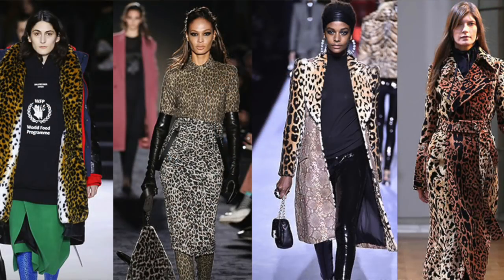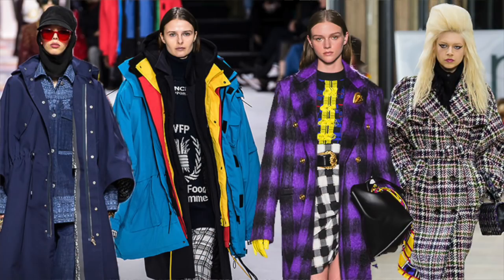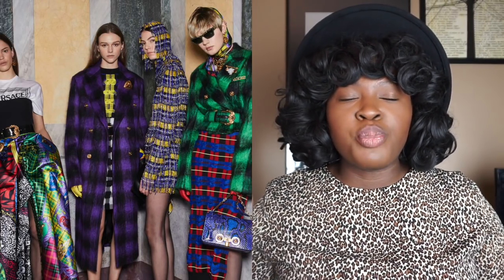TOP 5 WEARABLE FALL STYLE TRENDS 2018 I PLUS SIZE FASHION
Hi Chicsters,
In today's video, I will be sharing the top & wearable plus size fall fashion trends for 2018. Trends can be tricky especially when you are plus size but that doesn't mean you cant have great style. Not every trend is for everyone so pick and choose the ones that work best for you. Remember to first shop your closet!

HEIGHT
5'7

MEASUREMENTS
Hips 52
waist 42
bust 45

DETAILS
Animal print

ON ME
Top
Hair
Accessories

MAKE UP
Face:
10$ Brush Set

Lips

MUSIC